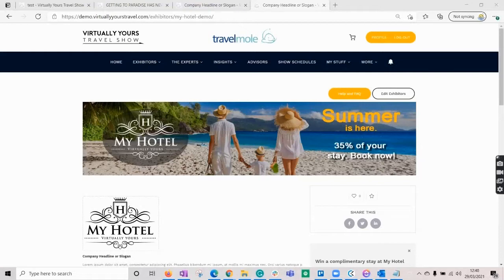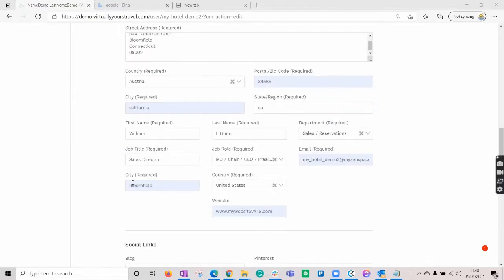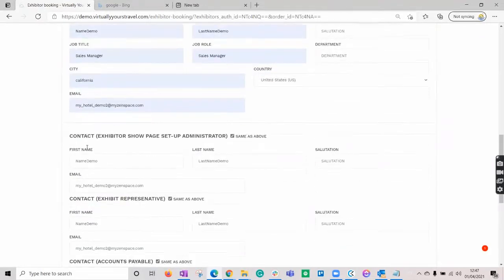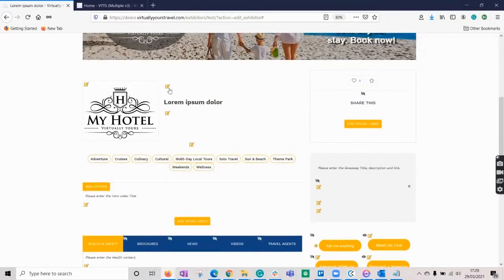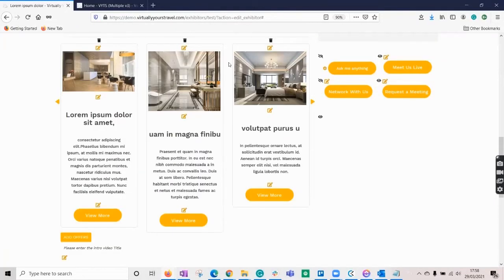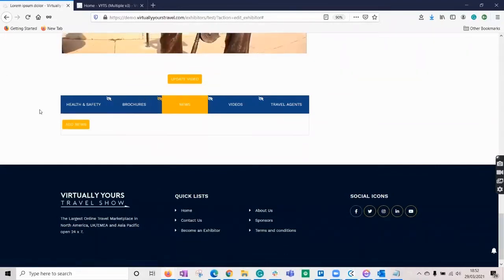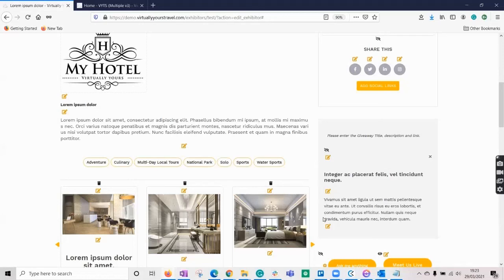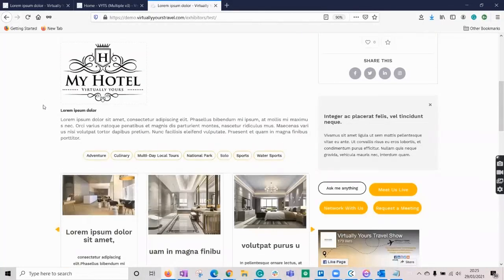Start to finish setup for VYTS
This Guide will help you to set up your Profile and Show Page on Virtually Yours Travel Show from Start to finish.
0:00 Intro
0:40 Objective of the Design of the Show page
2:07 Creating an account (sign up) and Logging in (sign in)
2:44 User Role
3:08 Setting up your Profile Page
4:17 Shop Page and selecting a Show.
4:43 Check out page
4:59 Billing Details, setup support, and ask to add requests
5:32 Exhibitor Details
6:20 Exhibitor Show Booking
7:05 Glossary
8:05 Banner
8:40 Logo
9:12 Headline/Slogan
9:38 Tagline
10:04 Travel Type/interest
11:09 Special Offers
12:34 Video Intro Text
13:01 Add Intro Video
13:41 Aditional Tabs (health and Safety, brochures, video library, news, travel agents)

16:58 Social buttons and streaming
17:39 Giveaways and Prizes
18:47 Ask me anything, Meet us live, Network with us Request a meeting